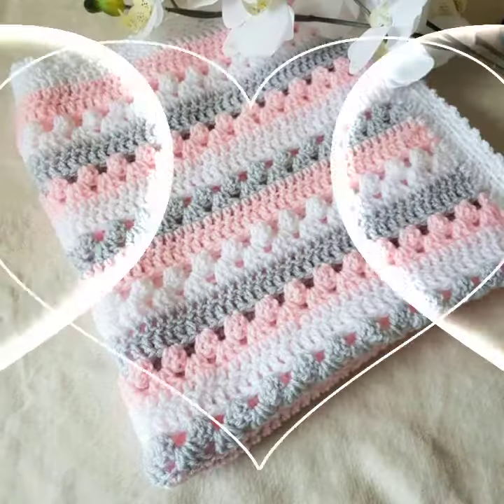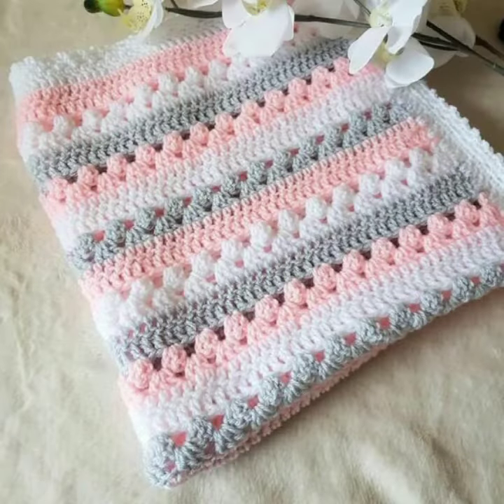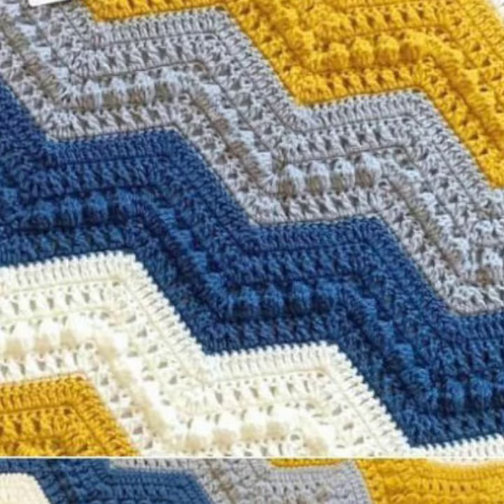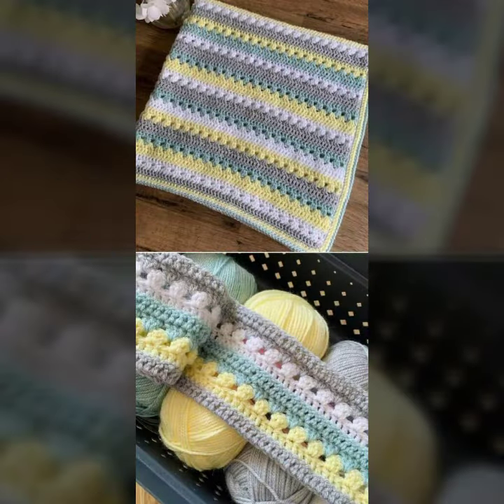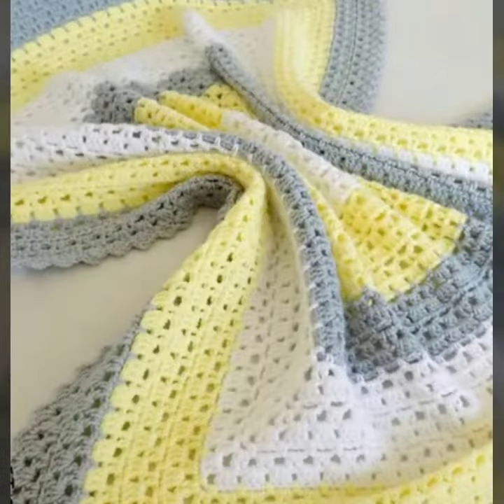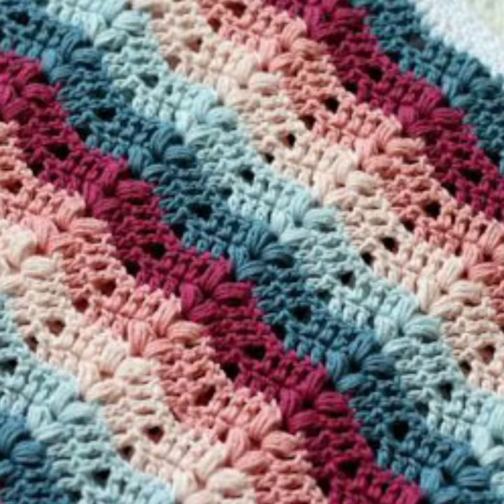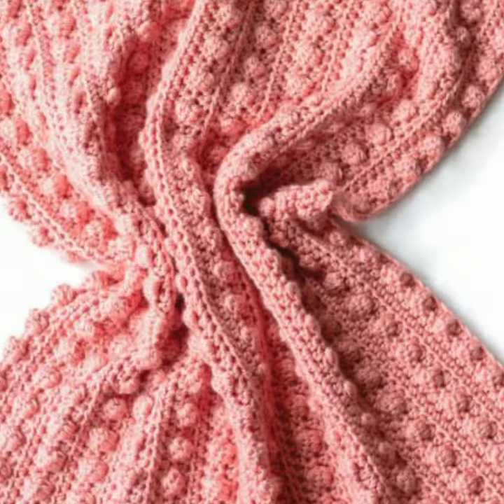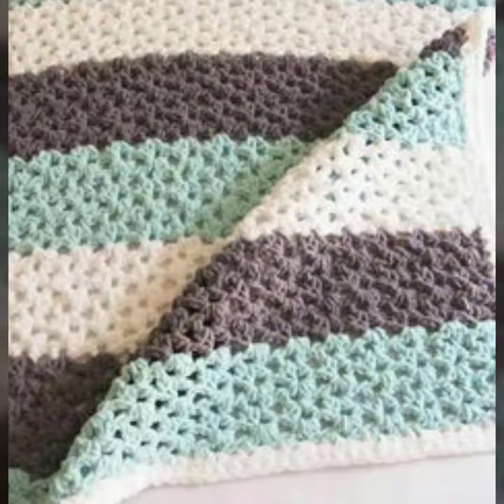beautiful design and ideas for babies of crochet blanket patterns